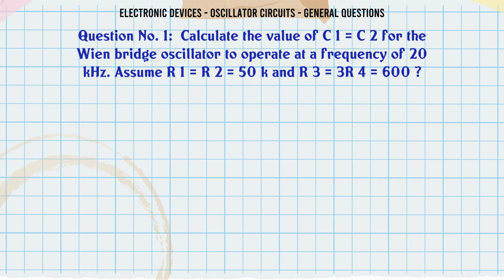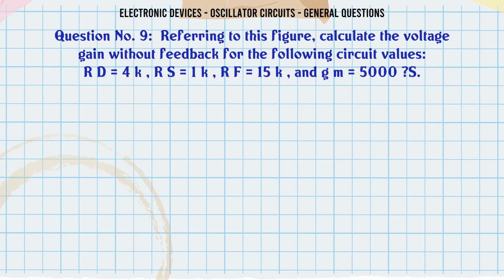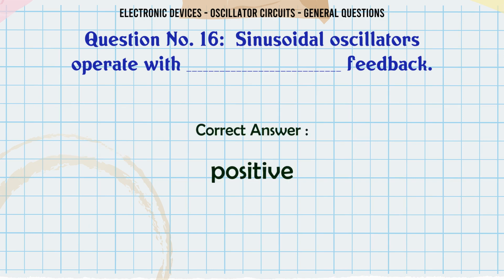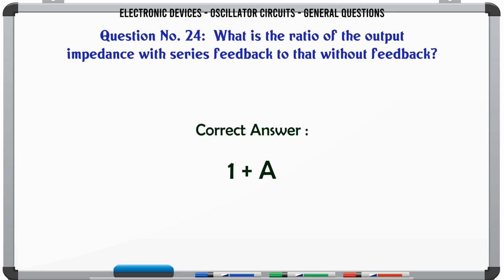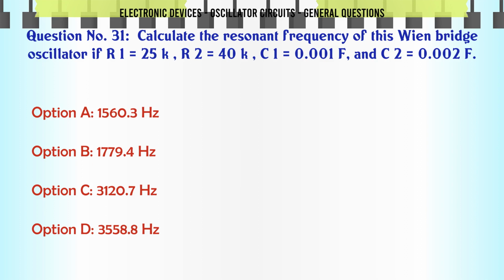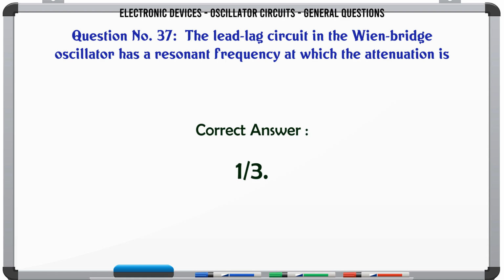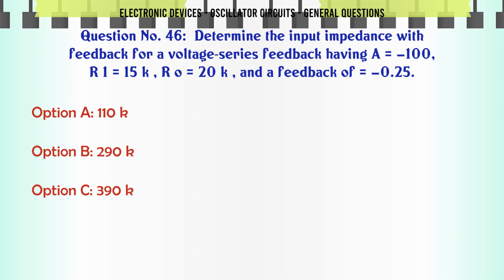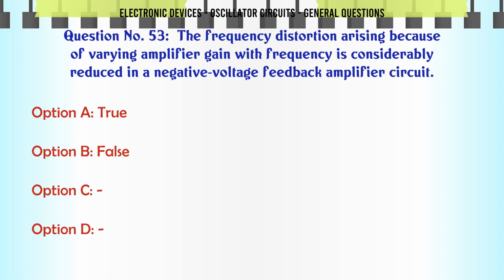MCQ Questions Oscillator Circuits - General Questions with Answers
Oscillator Circuits - General Questions GK Quiz.

Question and Answers related to Oscillator Circuits - General Questions

List of top 5 Questions:

Calculate the f r of a lead-lag network if R 1 = R 2 = 6.8 k , and C 1 = C 2 = 0.05 F.

Which of the following is are feedback?

What is the relationship between the series and parallel resonant frequencies of a quartz crystal?

An op-amp integrator has a square-wave input. The output should be

The frequency distortion arising because of varying amplifier gain with frequency is considerably reduced in a negative-voltage feedback amplifier circuit.

Content of this Video:

MCQ question answers for Oscillator Circuits - General Questions